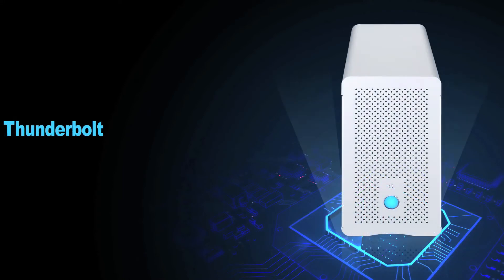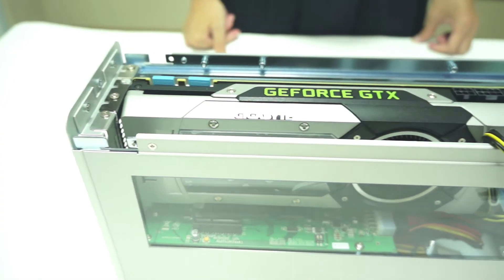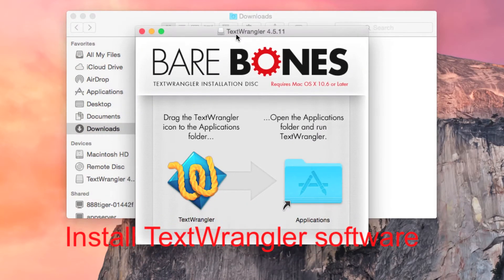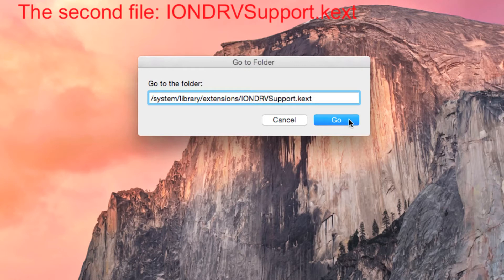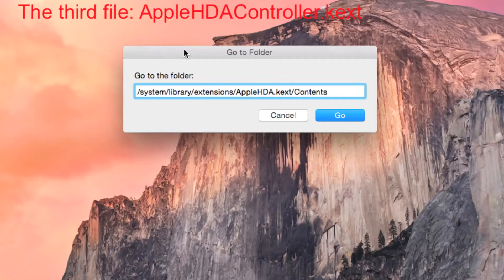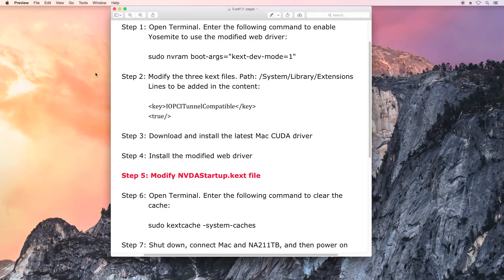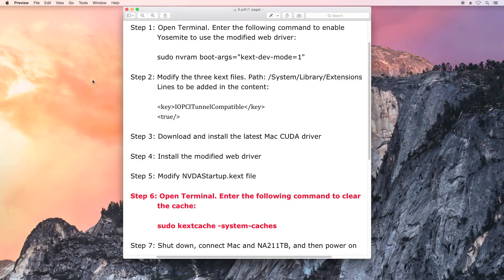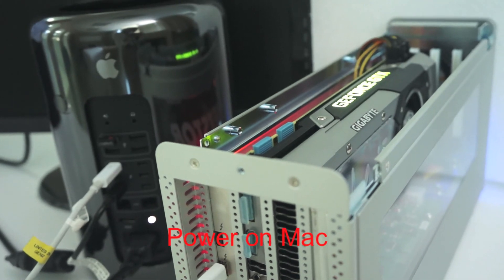External GPU card through Thunderbolt (See Automatic Version)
Procedures for setting up external GPU card for Thunderbolt Mac. Netstor has updated a new video for automatic eGPU installation